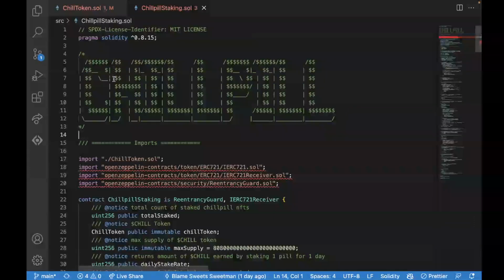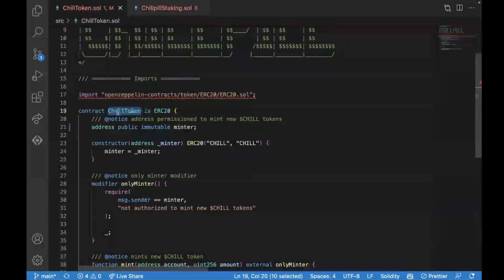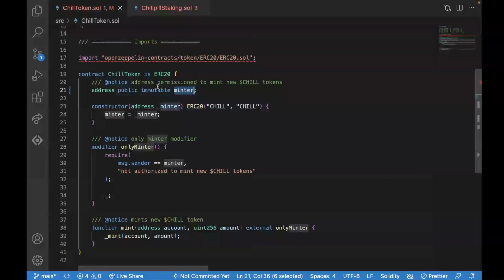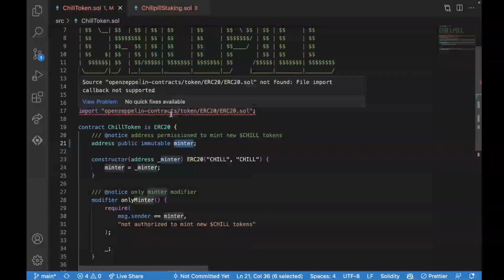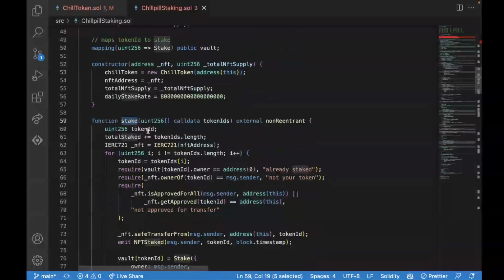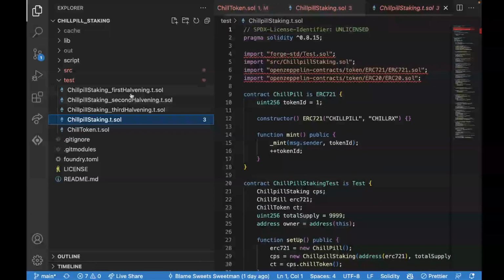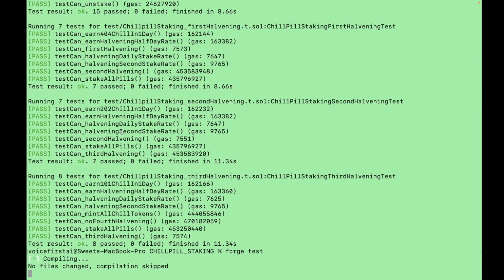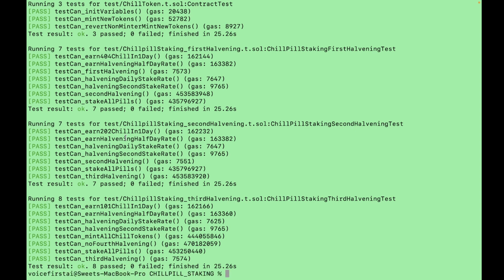The Road to $CHILL: Staking at ChillPill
Today we take a high-level look at the architecture for staking at ChillPill. There are 2 main smart contracts responsible for Staking at ChillPill:
1. ChillToken.sol - $CHILL ERC20 token.
2. ChillpillStaking.sol - stake your ChillPill to earn $CHILL

💊 THE ONLY WAY TO EARN $CHILL IS BY STAKING YOUR CHILLPILL 💊

Progress Update:
- Smart Contracts: completed ✅
- Staking UI: in-progress ⏳
- Launch Date: TBD 📅